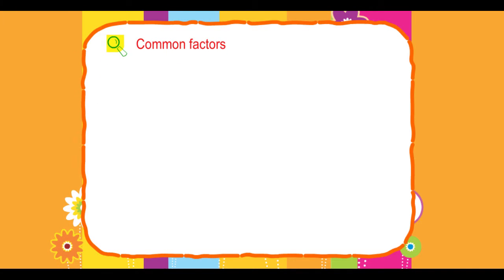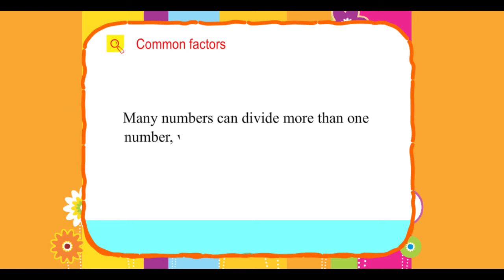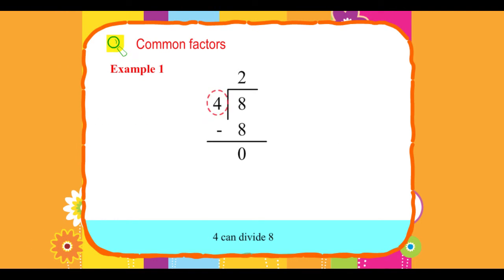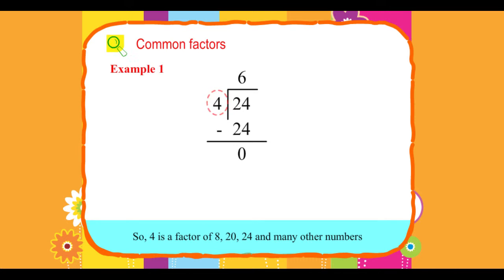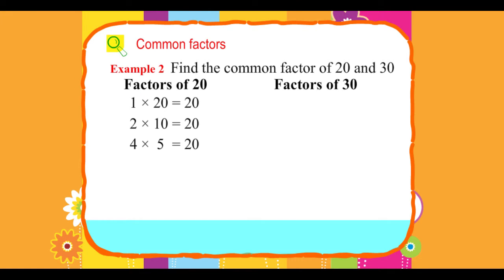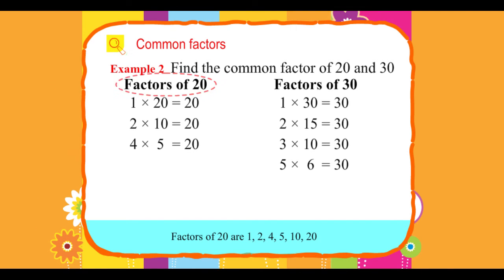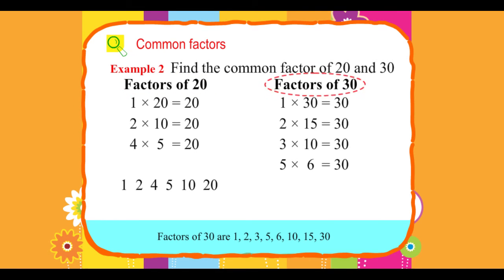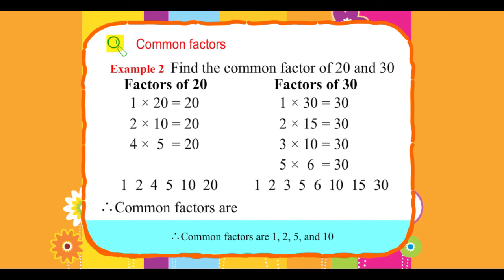Explore Math Class 4, Unit 05, 08 Common factors